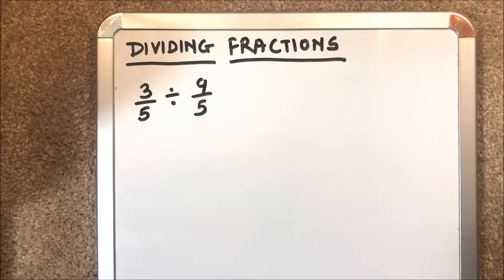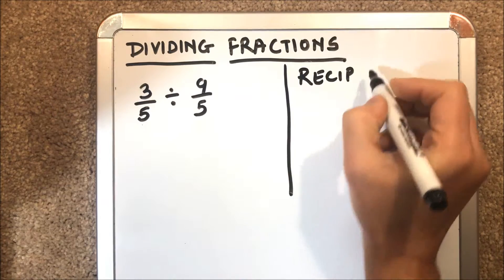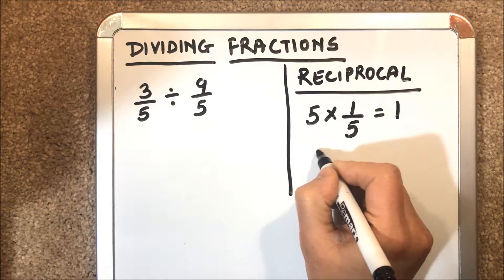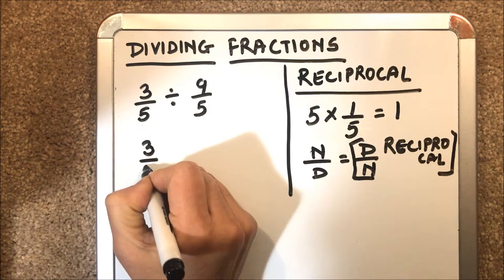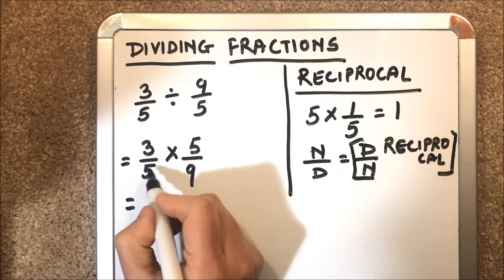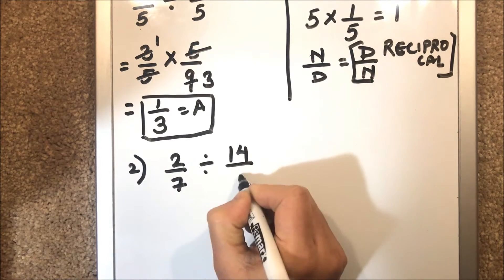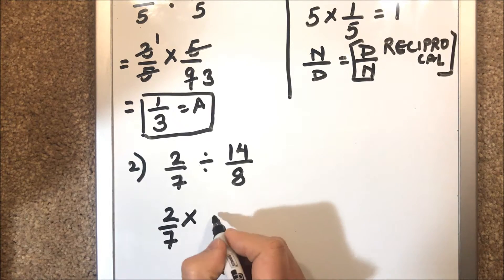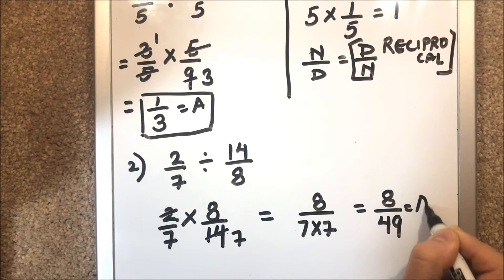HOW TO DIVIDE TWO FRACTIONS || EASY WAY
This video will show how to divide two fractions fast and easy.